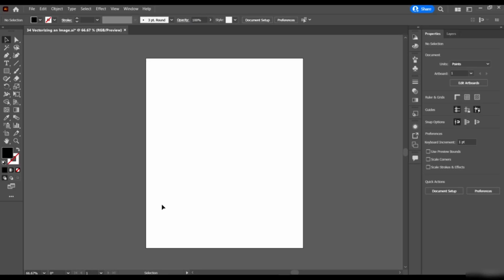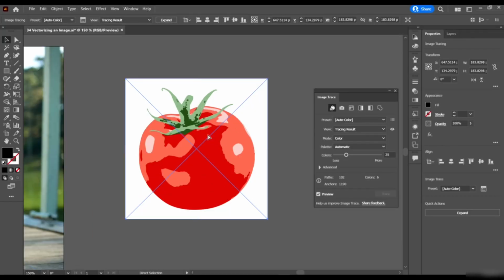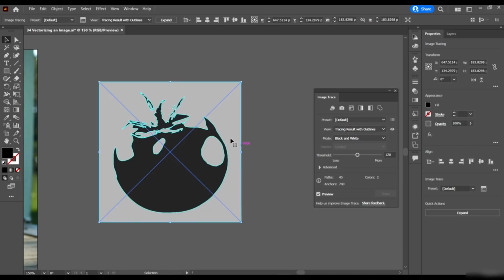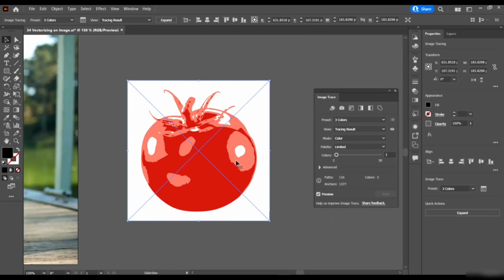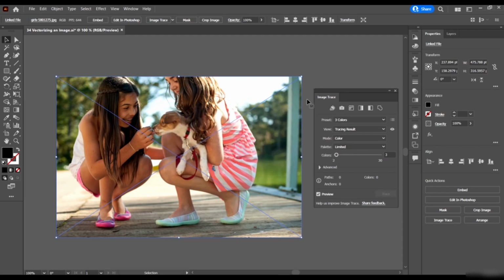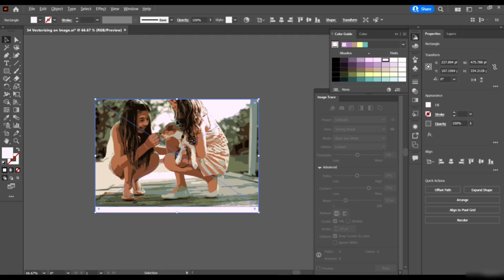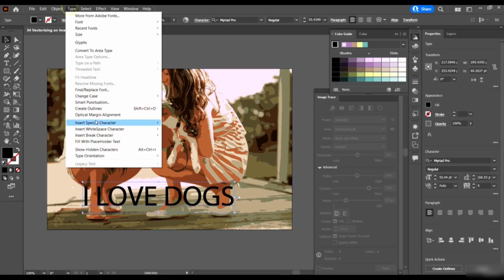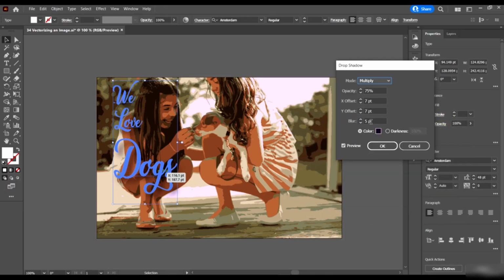Master Adobe Illustrator | Episode 29: Vectorizing Images – Image Trace & Live Trace Basics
In this lesson, you’ll learn how to convert raster images into clean vector graphics using Illustrator’s Image Trace tool.

✏️ What You’ll Learn:

How to import images for vectorization
Using the Image Trace Panel and presets
Adjusting threshold, paths, corners, and noise settings
Expanding traced images into editable vector shapes
Coloring, refining, and simplifying your vectorized artwork
Tips for logos, sketches, and scanned illustrations

🛠️ Tools & Features Covered:

Image Trace Panel
Expand & Ungroup
Direct Selection Tool
Recolor Artwork for traced designs

💡 This is a must-learn for turning photos, logos, and hand-drawn sketches into scalable, editable vector artwork.